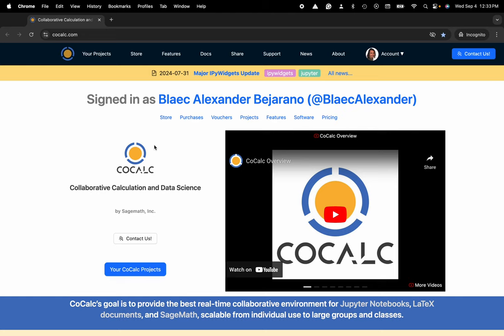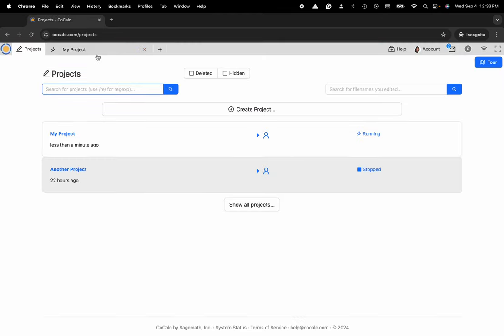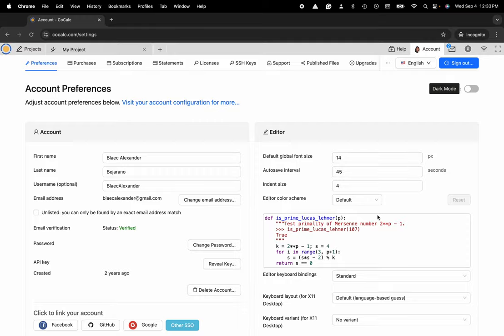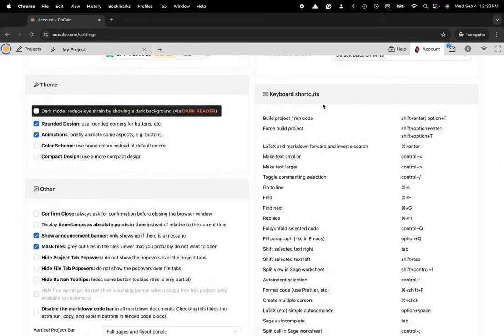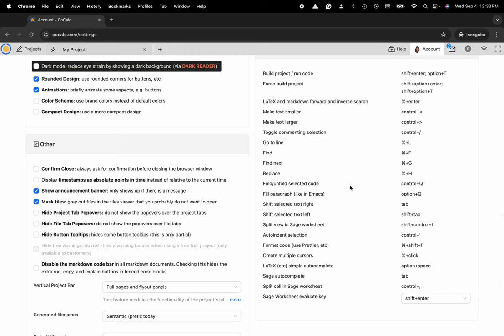How to View Keyboard Shortcuts in CoCalc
Discover how to view and utilize keyboard shortcuts in CoCalc with this 30-second guide! Transform your workflow with CoCalc's powerful shortcuts. Watch now and streamline your projects effortlessly.